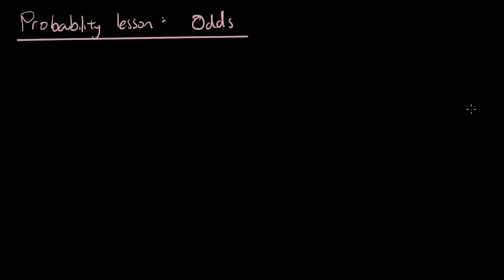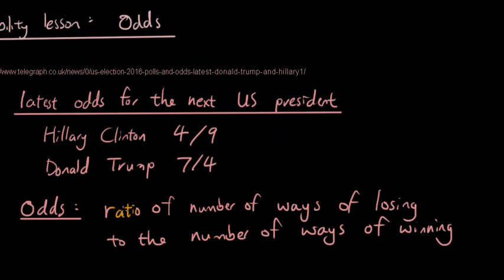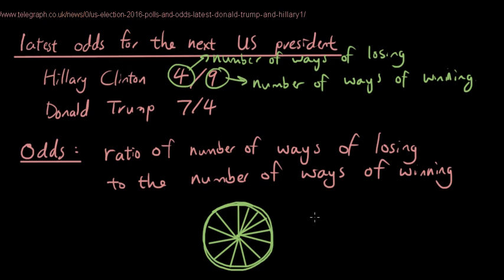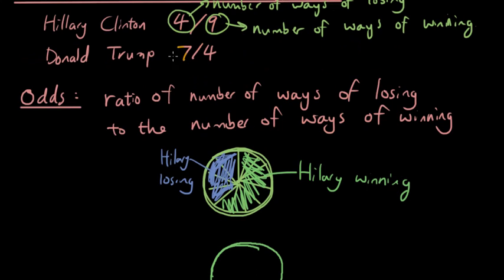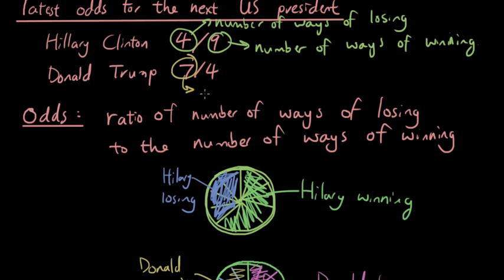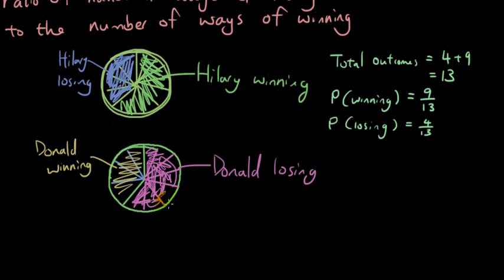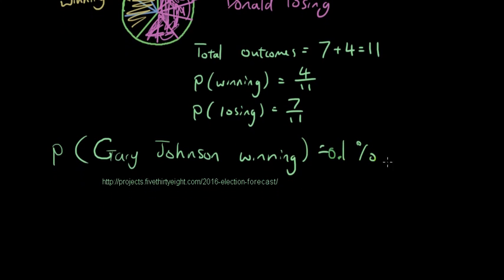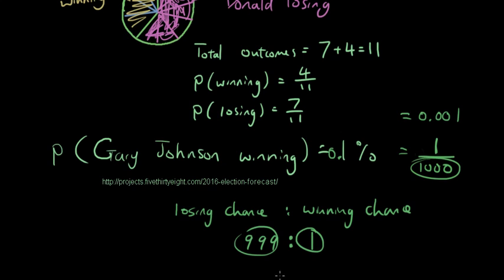Odds explained for US presidential election Hillary Clinton vs Donald Trump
In this Maths lesson you learn about what odds are, and how to convert between odds and probabilities, using the election as an example.